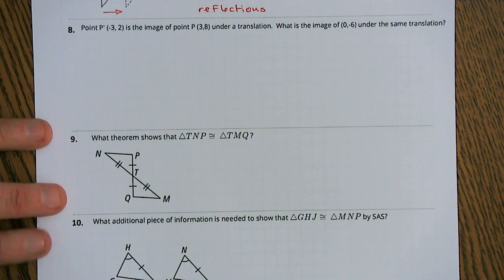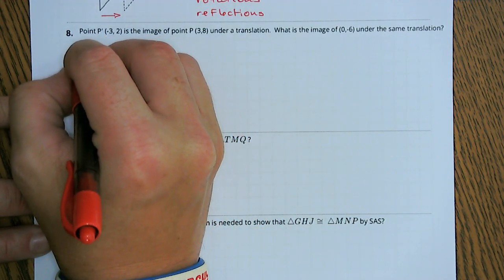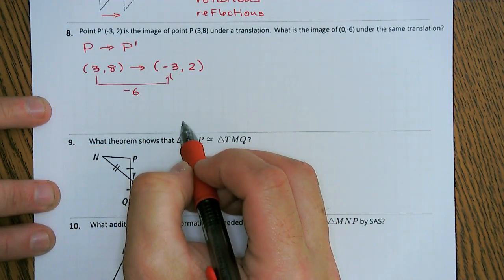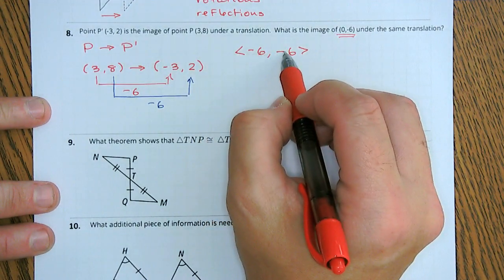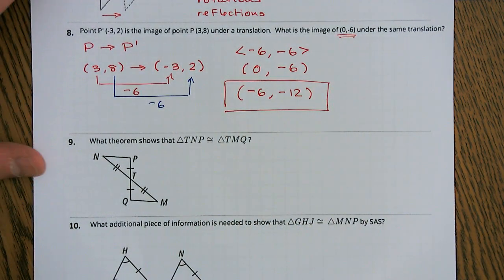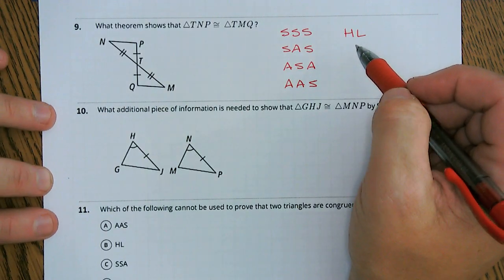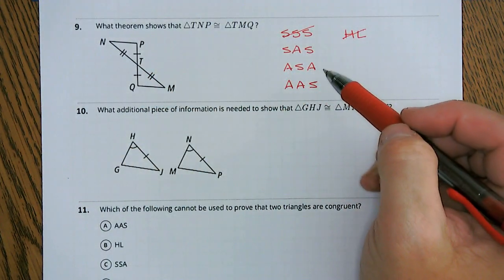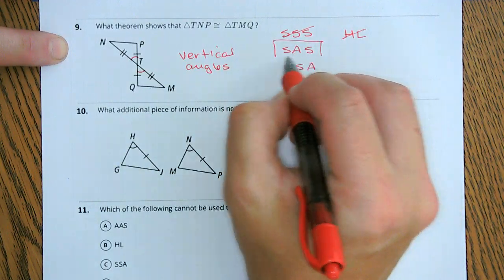EOY Review 1c